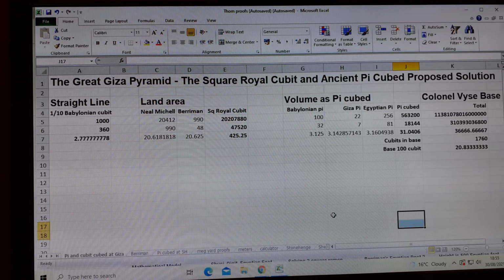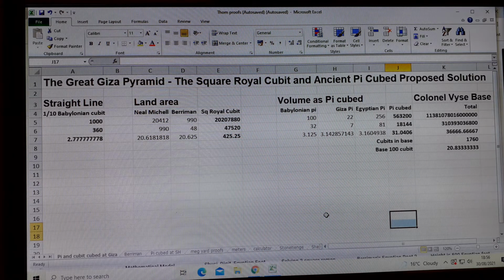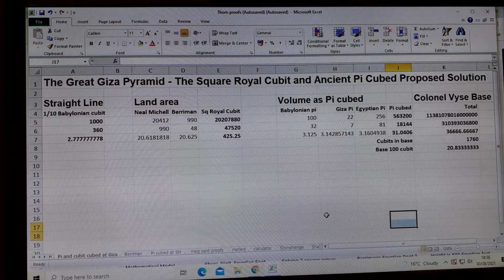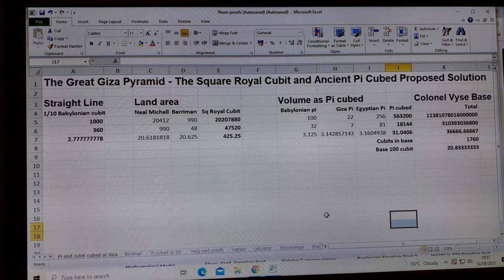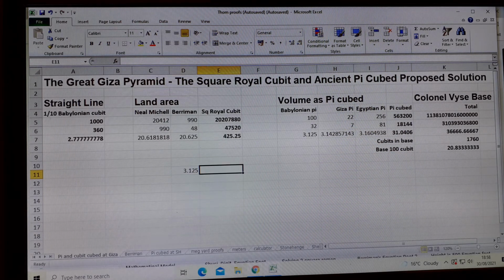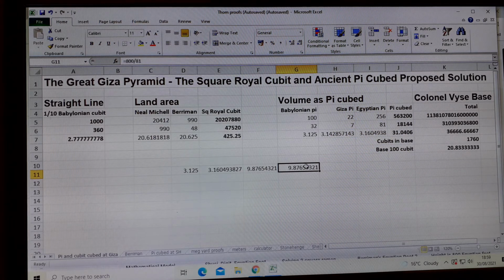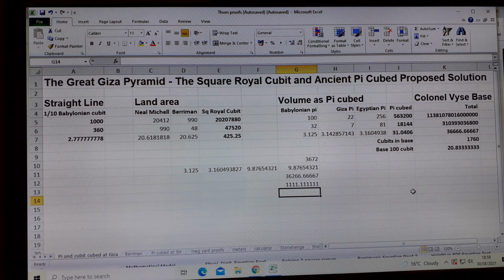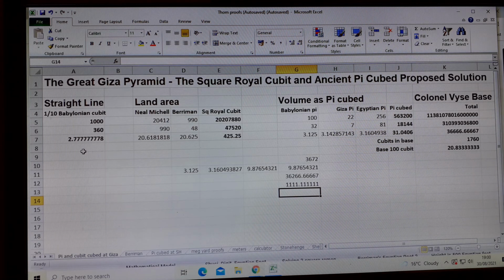40. The Great Pyramid - Using the Square Royal Cubit and Pi Cubed, a Base Length Design Solution.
Berriman explains that the metrology of the Giza base is much more complex that previously expected combining units of length (the meter divided by 360), area (the square Royal cubit as land area) and Pi cubed as volume in a straight line solution.